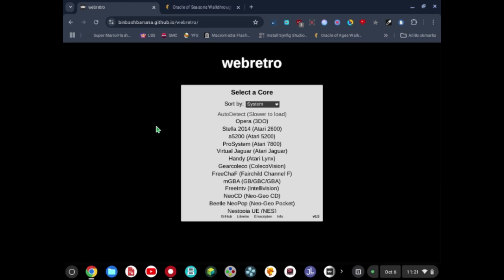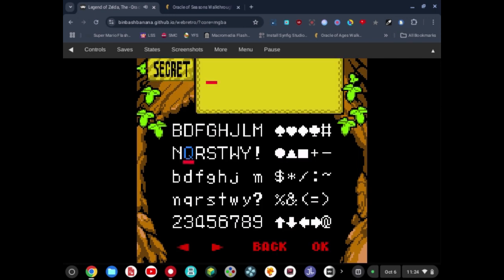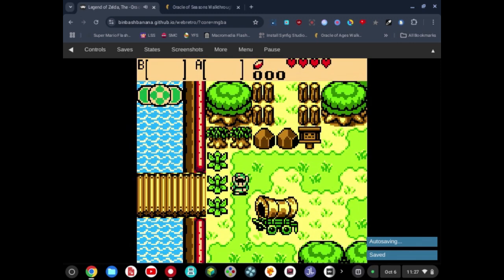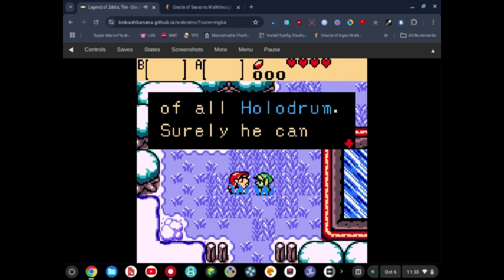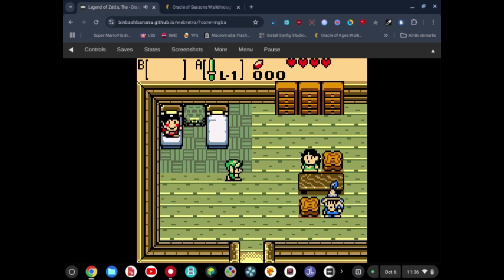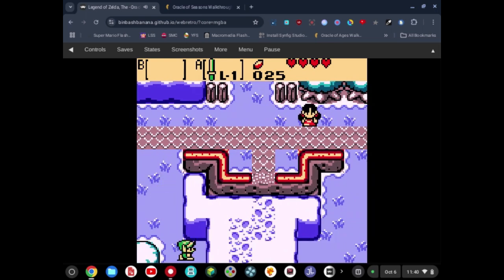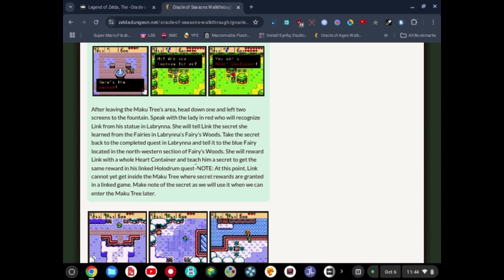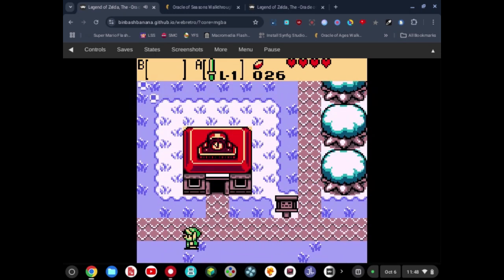The Legend of Zelda: Oracle of Seasons (Linked Game) - Part One, Onox in Holodrum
Today, we start the next game in the Oracle series, Oracle of Seasons! This time I’ll use a different emulator.

It’s a fresh start, but because it’s a linked game, there are a few more secrets and things to do. In this part, Din gets captured by Onox and the Temple of Seasons goes down.